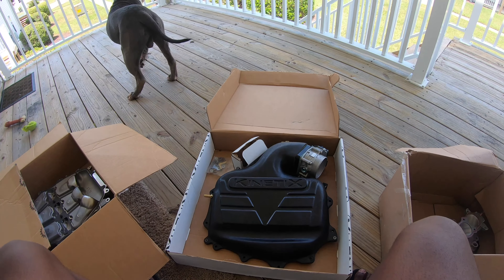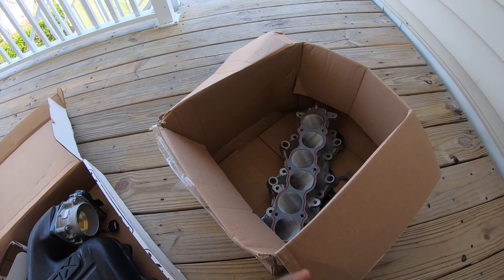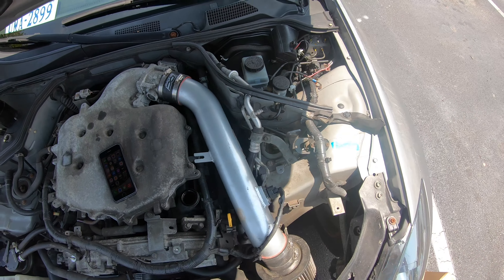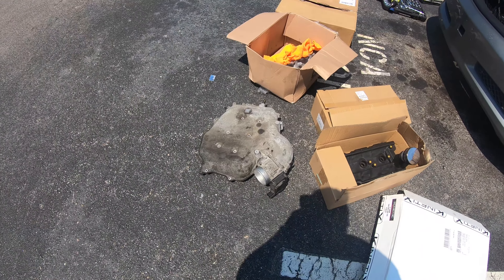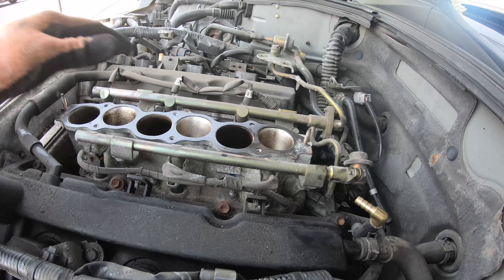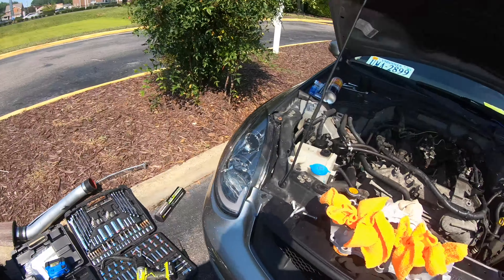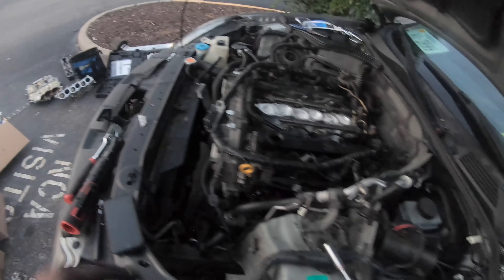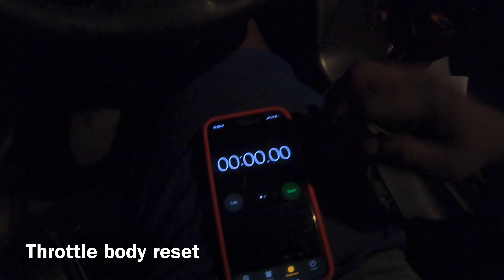YOU NEED THESE MODS FOR YOUR G35/350Z TO MAKE 300WHP G35 COUPE VS GENESIS G70 SEDAN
Installing some power mods on the G35 getting ready for the dyno!

Links if you’d like to buy any of these parts

CNC ported lower intake manifold